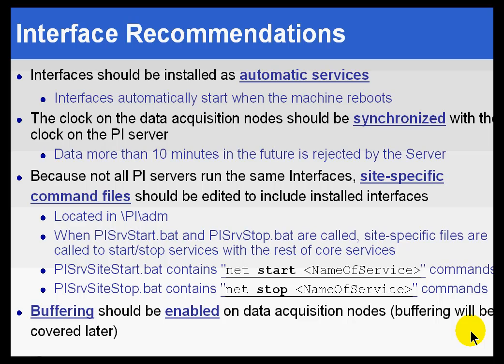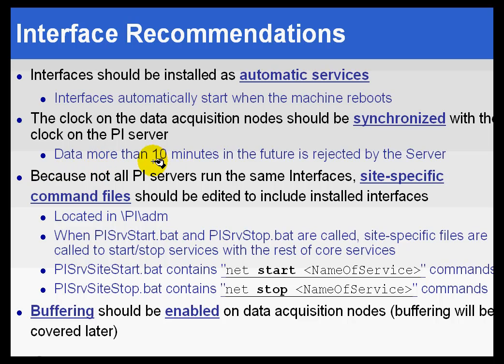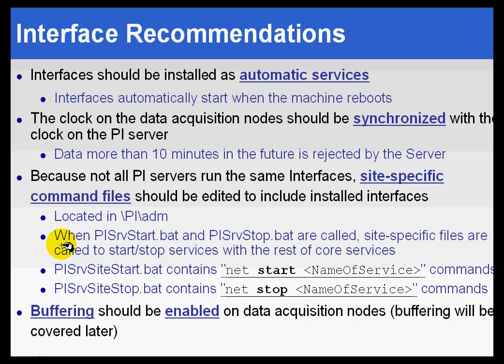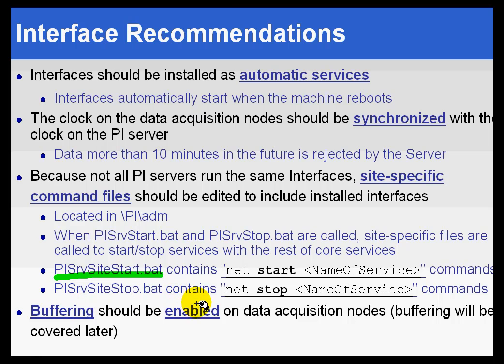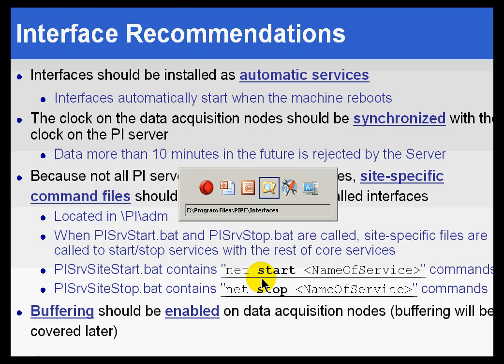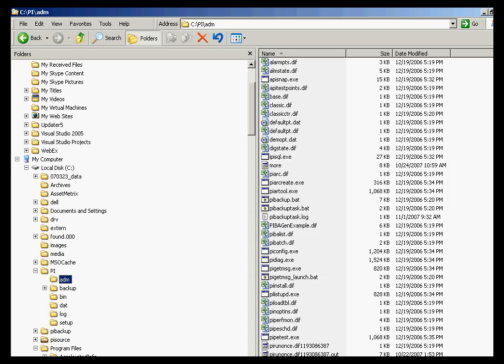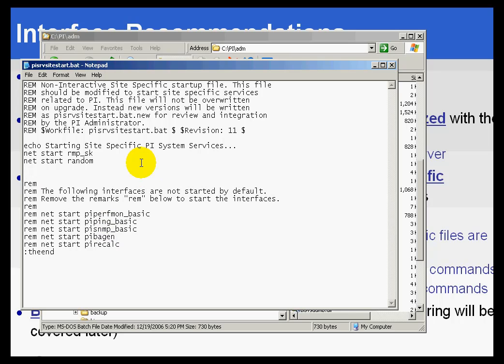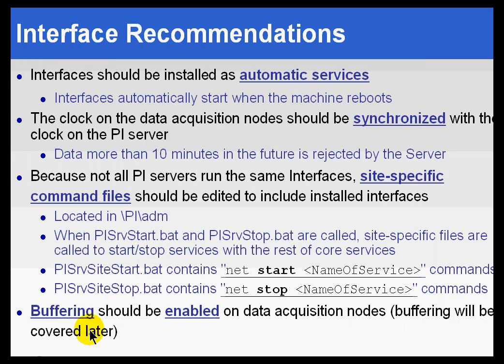OSIsoft: PI Interface recommendations. v3.4.375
These general interface recommendations help ensure that the interface starts and stops properly and has no problem with timestamping the incoming data.

you can see where this video is in the sequence of videos on this topic.